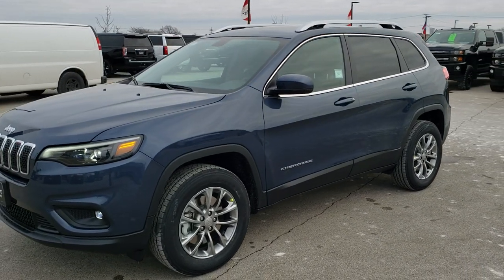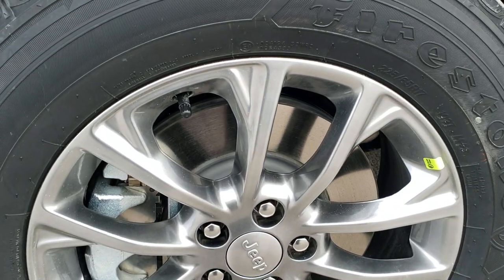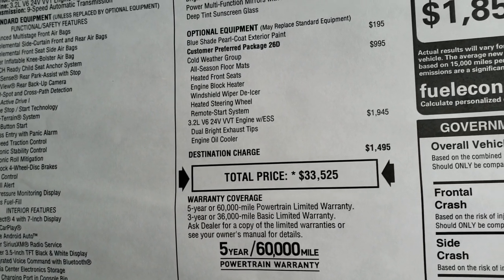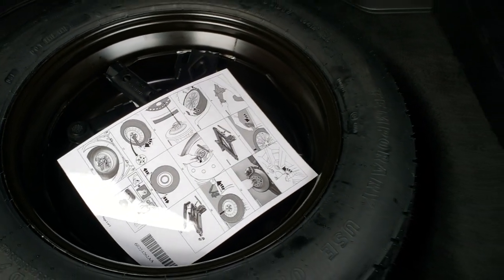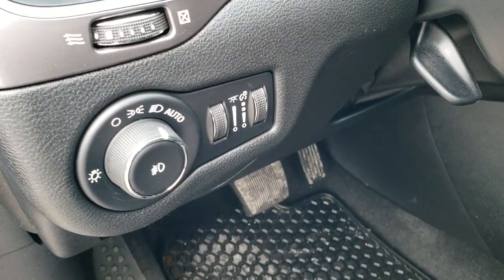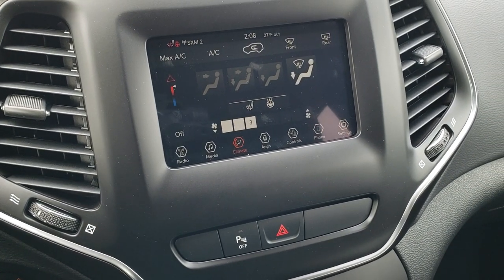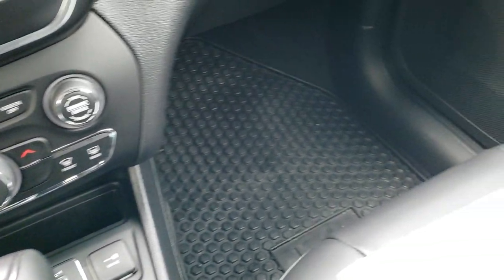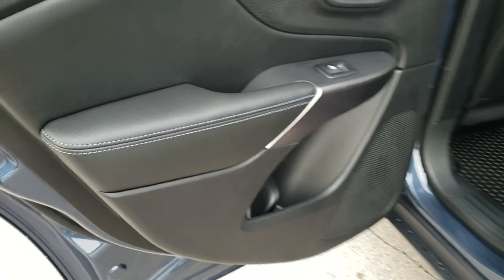NEW 2020 JEEP CHEROKEE V6 NEW COLOR BLUE SHADE WALK AROUND REVIEW 20J63 SOLD!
This NEW 2020 JEEP CHEROKEE LATITUDE PLUS 4X4 IN BLUE SHADE PEARLCOAT is the vehicle we did a walk around review of today.

Thank you for checking out this video of this NEW 2020 JEEP CHEROKEE LATITUDE PLUS 4X4 IN BLUE SHADE PEARLCOAT

STOCK: 20J63
PRICE: $33,525
MILES: 13
MAKE: JEEP
MODEL: CHEROKEE
VIN: 1C4PJMLX6LD574031
LOCATION: FOND DU LAC OSHKOSH WISCONSIN, 54937 TRUCKS ON 41

3.2 Liter V6 Pentastar Engine with Start/Stop Technology, 271 Horsepower, Latitude Plus Package, Cold Weather Package, 9-Speed Automatic Transmission, Active Drive I 4x4 Four Wheel Drive 4wd, Automatic Transmission Center Console Shifter, Selec-Terrain With Auto/Snow/Sand/Mud Selectable Terrain Settings, Reverse Backup Camera Rearview Camera, Dual Rear Exhaust, Blind Spot Monitoring with Rear Cross-Path Detection, Start / Stop Technology Start/Stop, Power Driver's Seat, Dual Heated Seats, Black Ebony Cloth Seats, Bucket Seats, 2nd Row Bench Seating, Heated Power Mirrors with Blindspot Indicators, Electronic Stability Control Traction Control ESC, Firestone Destination LE2 225/65 R17 Tires, Painted Alloy Rims Premium Wheels, Four Wheel Disc Brakes, LED Fog Lights, LED Headlights, LED Running Lights, LED Tail Lamps, Reverse Sensors, Roof Rack Luggage Rack, Blind Spot and Cross Path Detection System, Easy Fuel Capless Fuel Fill, Chrome Tipped Exhaust, Chrome Trimmed Grill, AM / FM Radio Tuner, Sirius/XM Satellite Radio Capabilities Sirius / XM, 7 Inch Touch Screen Radio, U Connect Hands Free Bluetooth Hands-Free Phone System Blue Tooth, Android Auto Compatible, Apple Car Play Compatible, Auxiliary MP3 Jack Portable Audio Connection, USB Jack Portable Audio Connection, Enter-N-Go System Keyless Entry System, Keyless Entry with Factory Remote Start, Push Button Start, Heated Windshield Wiper De-Icer , Manual Raise Rear Gate, Rear Window Defroster, Adjustable Height Seatbelts, Driver and Passenger Front Air Bags, L.A.T.C.H. Child Safety System, Side Curtain Air Bags SRS Safety Restraint System, 2nd Row Power Windows, Heated Steering Wheel Multi-Function Steering Wheel Controls, Compass, Outside Temperature Display and Mileage Display, Fold Down Rear Seats, Factory All Weather Floormats, Air Conditioning AC, Cruise Control, Power Locks, Power Windows, Automatic Headlights Autolamp, Tilt/Telescope Steering Wheel, 3 Year / 36,000 Mile Remaining Factory Bumper to Bumper Warranty, Whichever comes first, 5 Year / 60,000 Mile Remaining Powertrain Factory Warranty, Whichever comes first, Blue Shade Pearlcoat,Call Now! 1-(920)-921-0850 . Summit Automotive Chrysler Dodge Jeep Ram in Fond du Lac, Wisconsin also Proudly Serving Oshkosh, Madison, Milwaukee, Sheboygan, Appleton, and Waupun is a family owned and operated dealership since 1959. We take great pride in our new and used car and truck center with vehicles to fit everyone's budget. We have ON THE SPOT FINANCING. BAD CREDIT OR GOOD CREDIT, we work with over 20 lenders to get you APPROVED AT THE MOST COMPETITIVE RATES. We provide AIRPORT TRANSPORTATION and NATIONWIDE DELIVERY OPTIONS. We are conveniently located on HWY 41 at EXIT 98, Hwy 151 at Military Rd. Exit . Just Look For The TRUCKS ON 41. Advertised price does not include, tax, title, registration and service fee.

STOCK: 20J63
PRICE: $33,525
MILES: 13
MAKE: JEEP
MODEL: CHEROKEE
VIN: 1C4PJMLX6LD574031